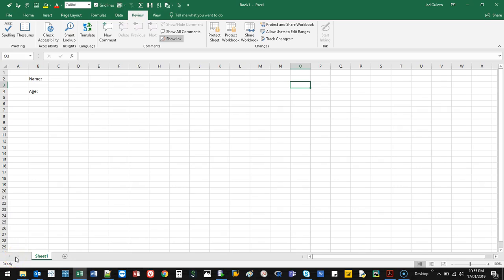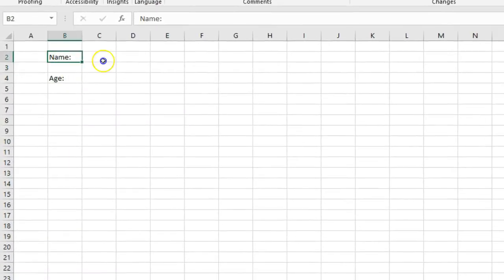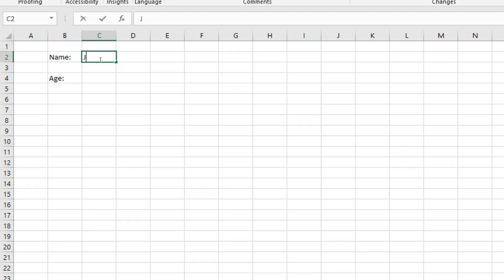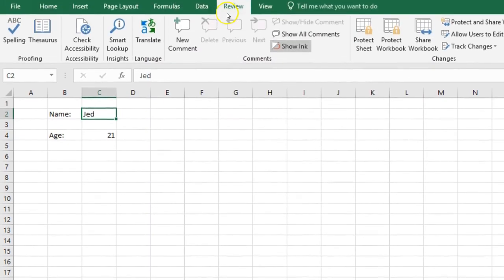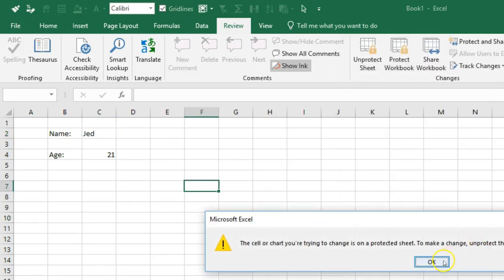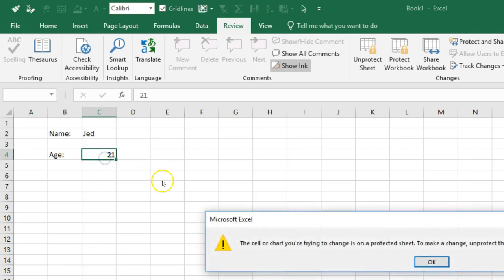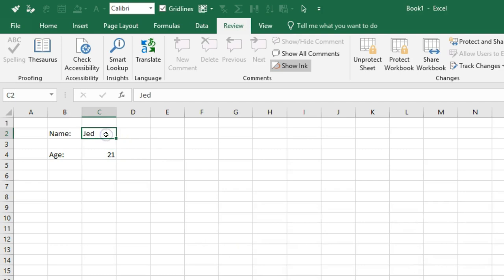MS Excel - Cell Protection from Grandma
VIDEO DESCRIPTION:
Sometimes you'll want to send your spreadsheet to another person but you don't want them to modify certain cells or formatting. Therefore you'll need cell protection.

Cell protection locks a cell and prevents it from being modified unless you have the password to unlock it. This is great for forms that need to be filled out, or calculators where only a few cells should be modified.